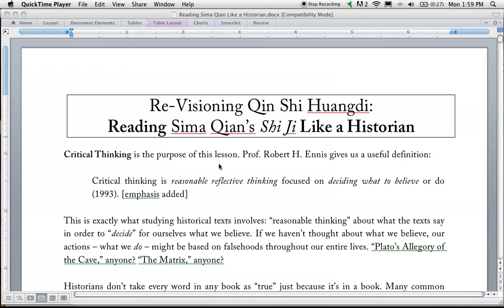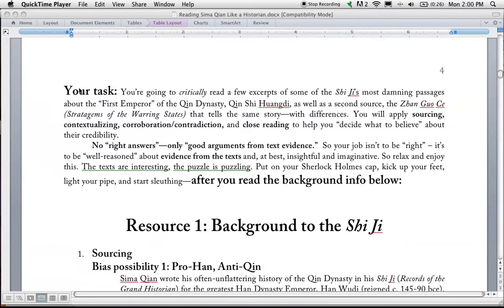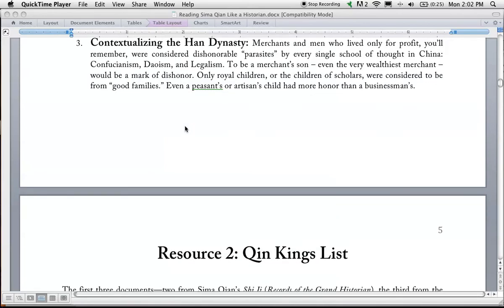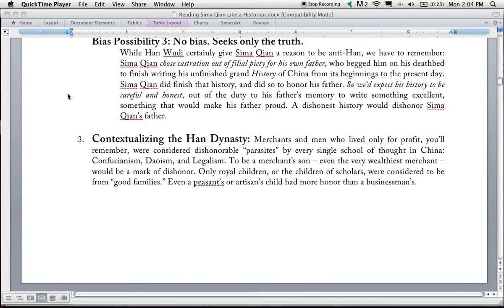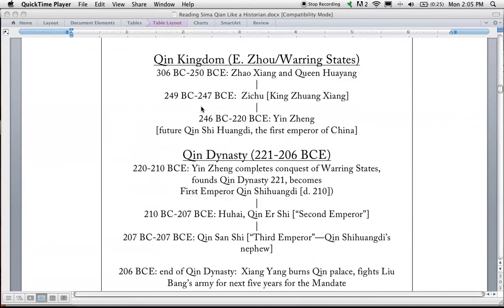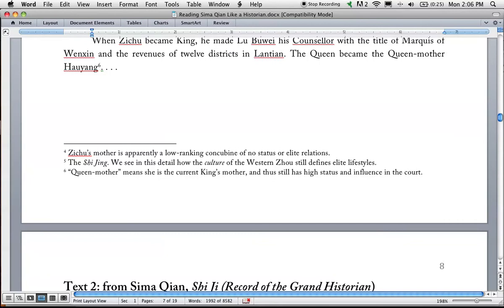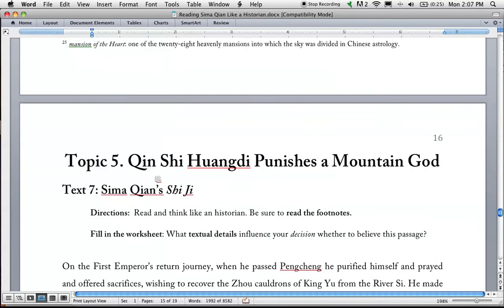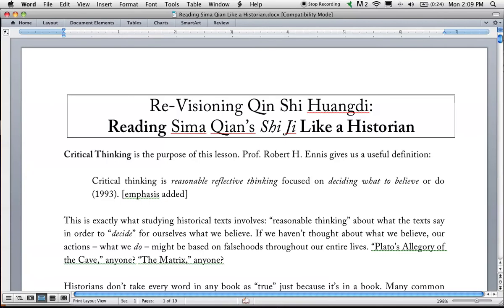Reading Sima Qian Like a Historian project preview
For a class assignment.